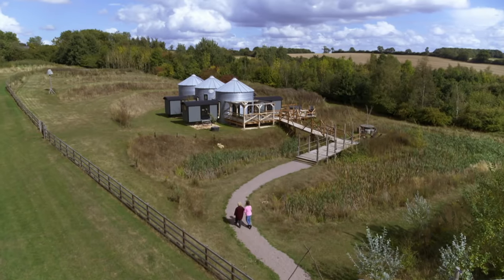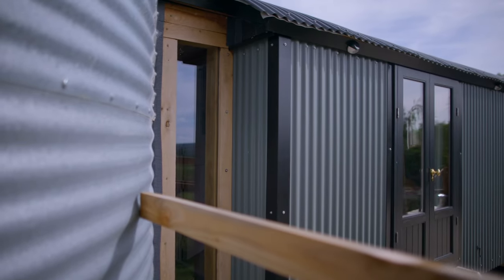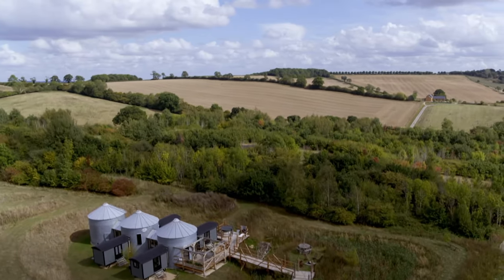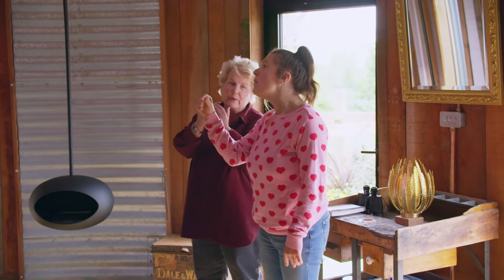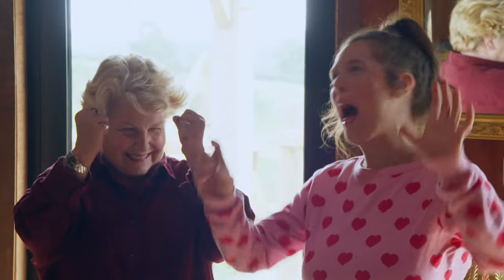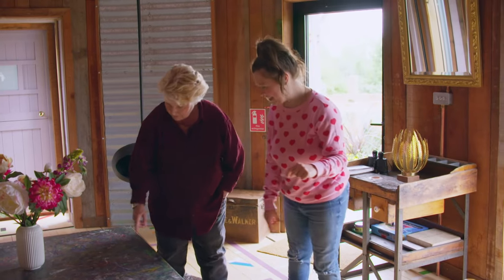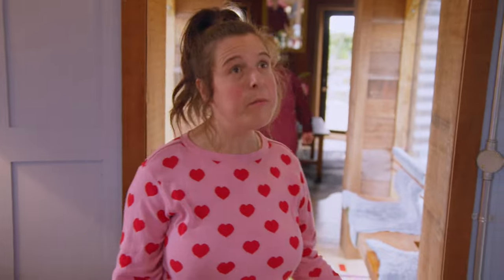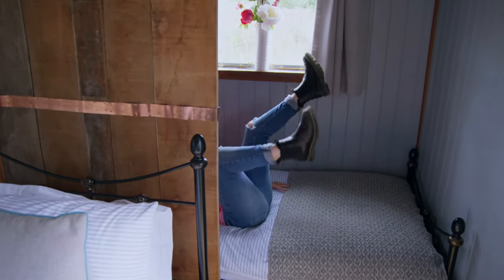Incredible Silo Home | Extraordinary Escapes With Sandi Toksvig and Rosie Jones | Channel 4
Sandi Toksvig and Rosie Jones stay in an incredible home made out of silos. Would you like to holiday here?

Stream on Channel4 C4Homes C4Homes